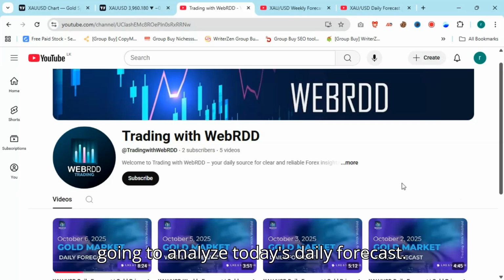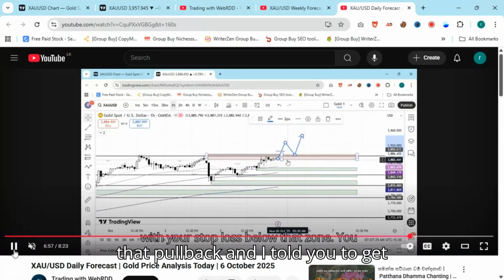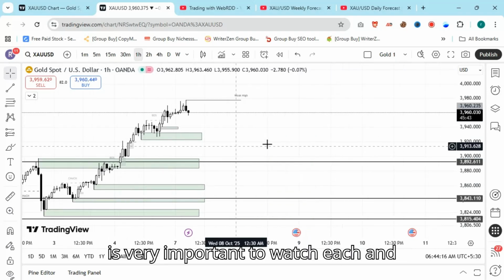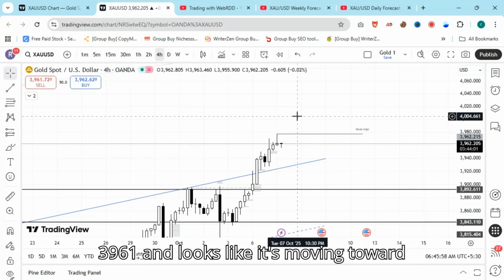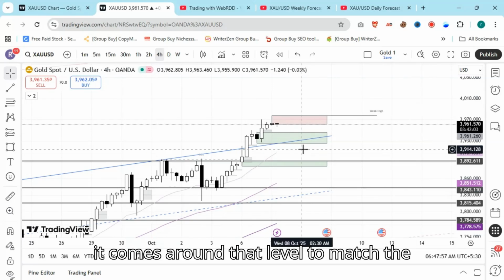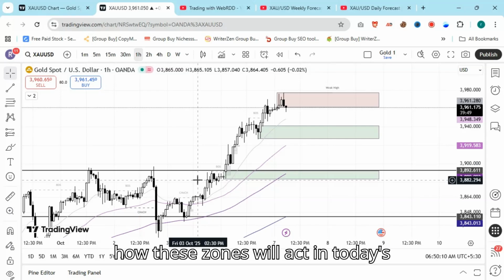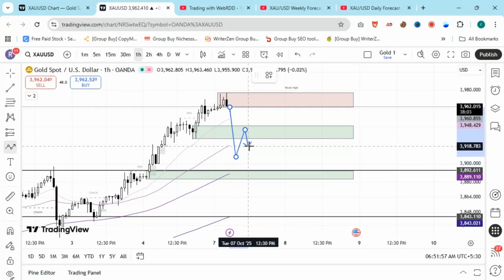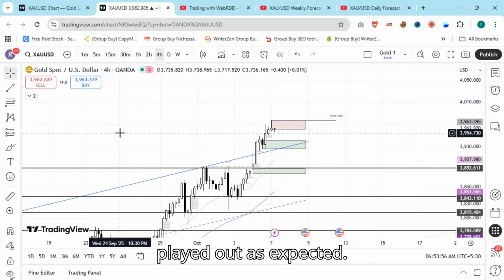XAU/USD Daily Forecast | Gold Price Analysis Today | 7 October 2025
Welcome to today’s XAU/USD (Gold) daily forecast for October 7, 2025.
In this video, I break down the gold price action using 4H and 1H charts, highlight key supply and demand zones, and outline possible trading opportunities for the day.

📊 Key Levels for Today:

🟥 Selling Zone (Supply):

3977 – 3960

🟩 Buying Zones (Demand):

3941 – 3927
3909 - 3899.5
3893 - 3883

🎯 What to Watch:

EMA confirmation on 1H & 4H charts

Entry after pullback on 15M or 5M for precision

Possible bullish continuation from 3860–3850 area

Bearish rejection likely from 3910–3892 zone

Market decision expected around switch zone (3892–3880)

Trading involves significant risk — only trade with money you can afford to lose.
Always do your own research before entering trades.